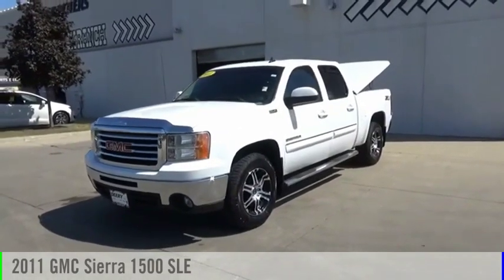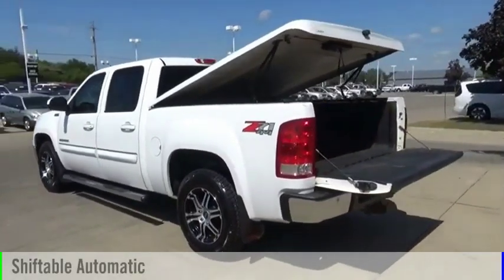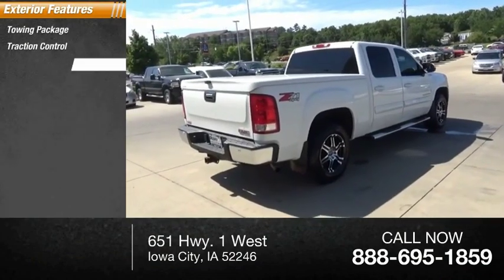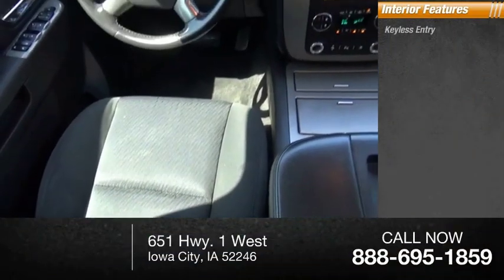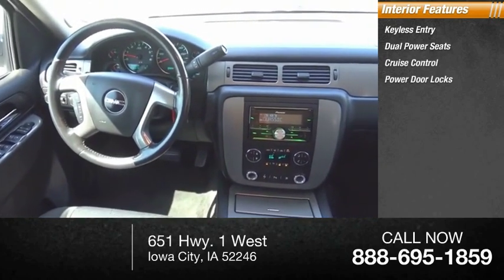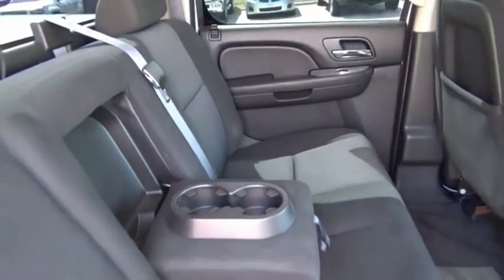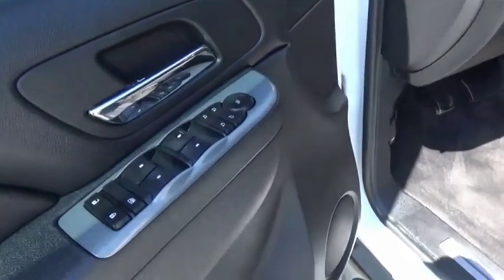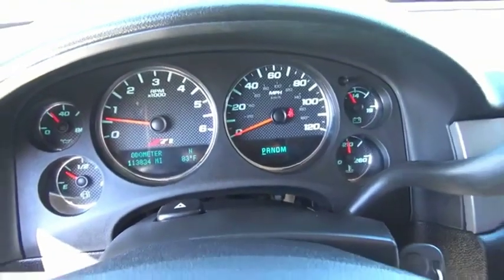2011 GMC Sierra 1500 Iowa City IA DT2895A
2011 GMC Sierra 1500 SLE

Deery Chrysler
651 Hwy. 1 West